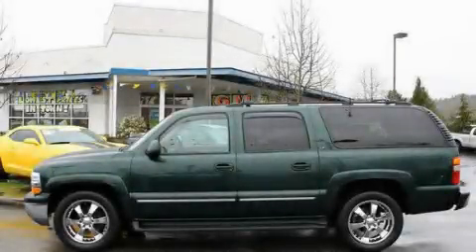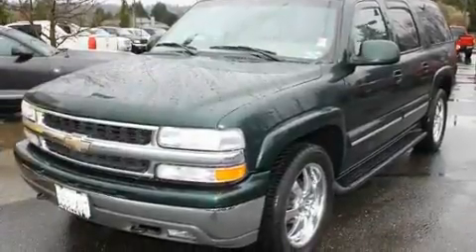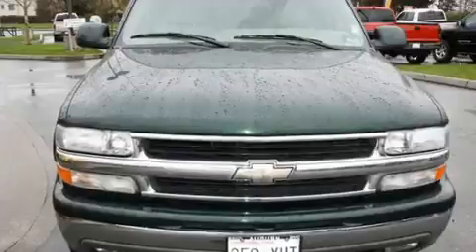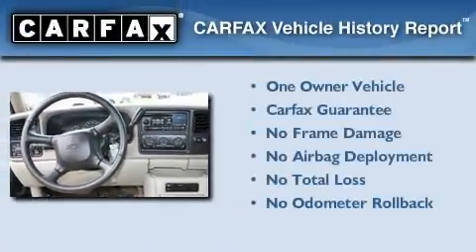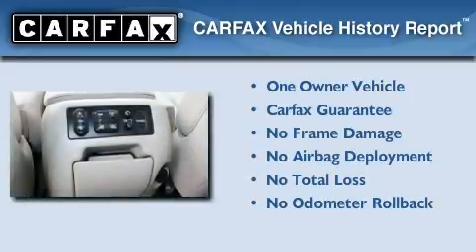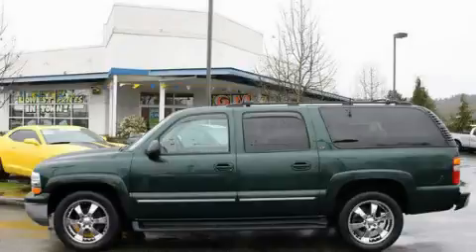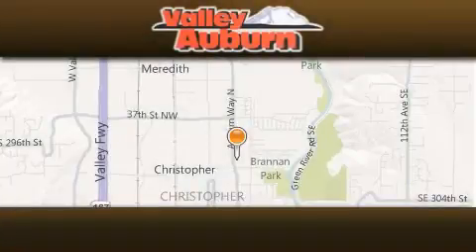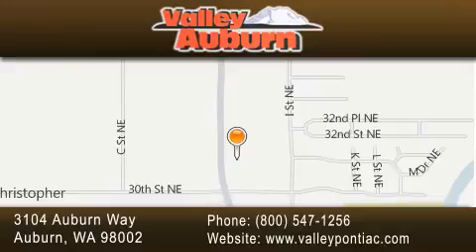2001 Chevrolet Suburban Auburn WA 98002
Year : 2001
 Make : Chevrolet
 Model : Suburban
 Engine : 5.3L V8 MFI
 Trans . : Automatic
 Exterior : Green
 Miles : 122,832
 Interior : Bebe
 Valley Pontiac Buick GMC
 3104 Auburn Way
 Auburn , WA 98002
 2001 Chevrolet Suburban Auburn WA